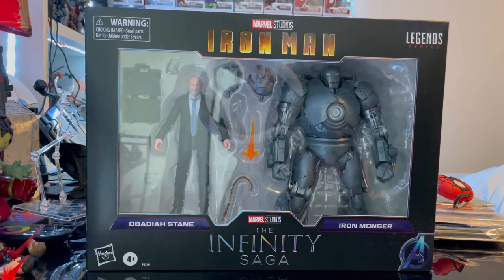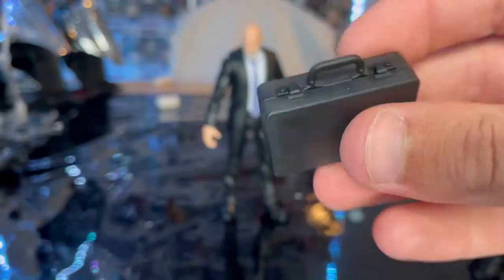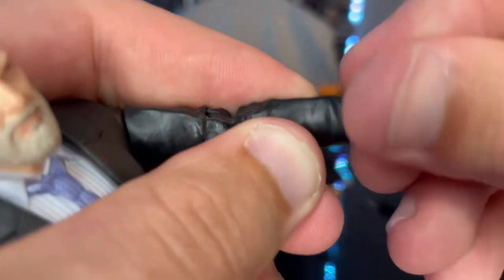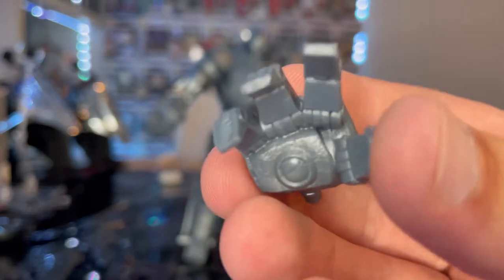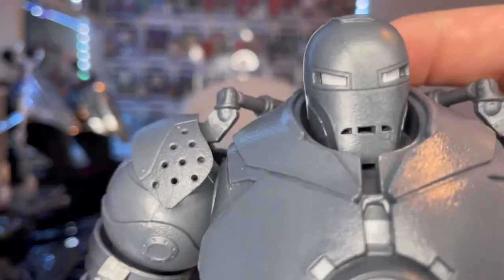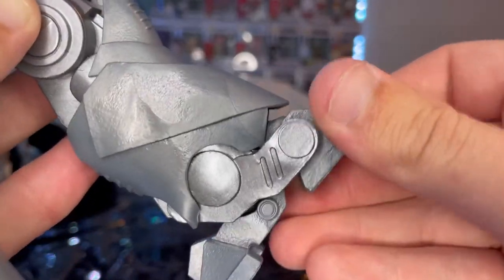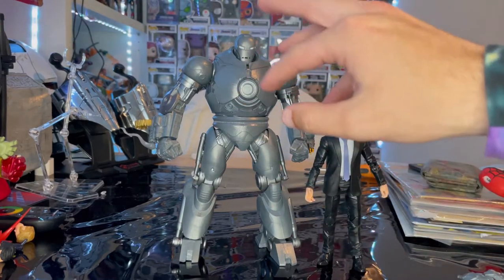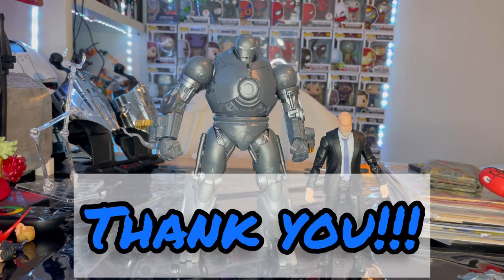MARVEL LEGENDS- Iron Monger and Obadiah Stane 2 Pack Review/ Infinity Saga Wave